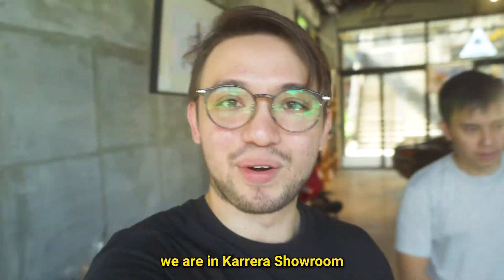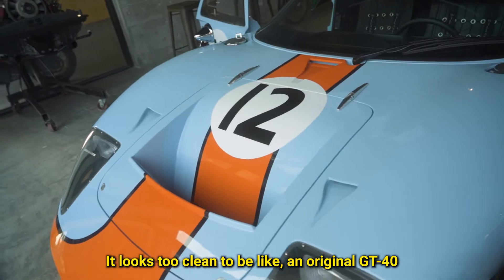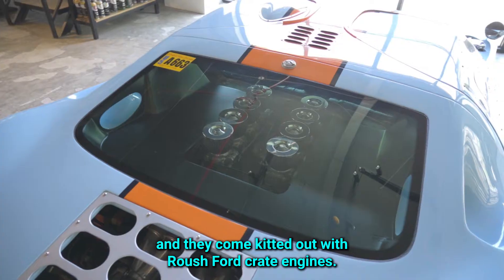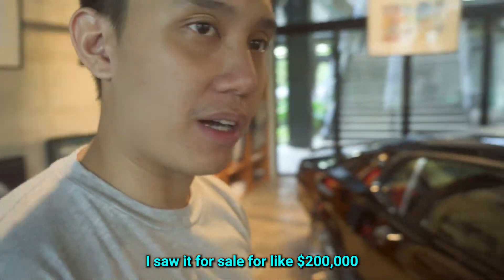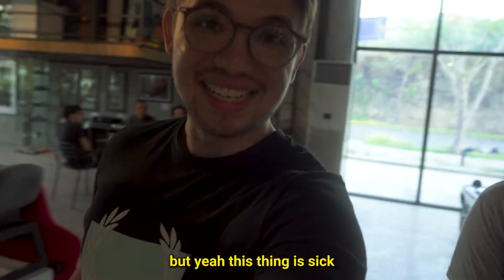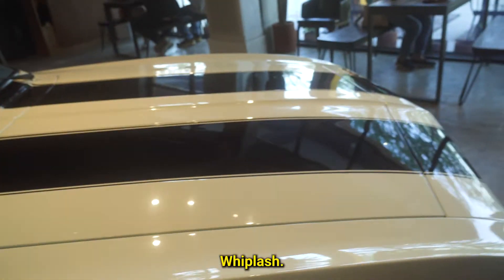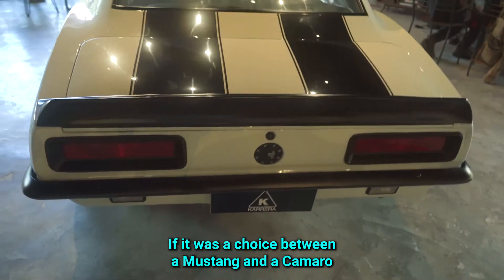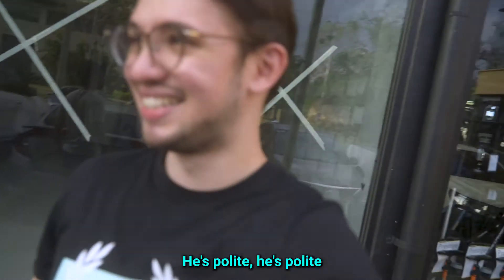Is this a real Ford GT-40? (feat. Mustang Mach-1, Chevy Camaro)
The flavor of the month is the Ford GT-40, Mustang Mach One, and a Chevy Camaro!

Yep I know about the audio that's why I hard subbed it.

My buddy Anton and I check out the famous Karrera Showroom to see what they're exhibiting for this month.

IG handles for more!

Shot entirely handheld with the Sony a7iii
Lens 24-105 f4 OSS